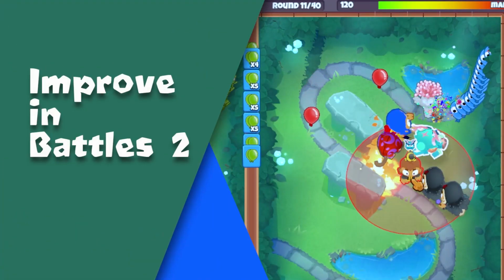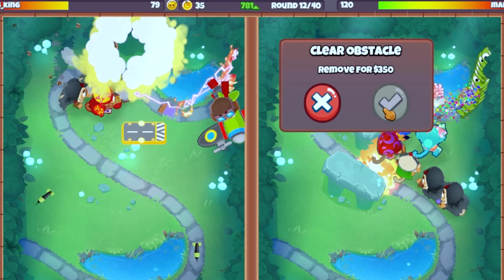How to Improve Your Battles 2 Strategy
There are many strategies and strategy guides for bloons td battles 2! with each new update, much like 1.1, many new guides are released according to the tier lists, to the new meta, and much more. What are some common themes among all of these strategy guides that you could learn from to elevate your battles 2 gameplay?

A game about monkeys and balloons.

Bloons TD Battles 2 - The Bloon Marnie Vert Pack
bloon marnie vert is an expert at Bloons TD Battles 2. Join me as I share my strategies, clips of me winning and losing, and explore the game to gain experience.

I'll be showing you how to win a game of bloons td battles 2. And it's not just about luck - there are some strategies that will help you win every time!